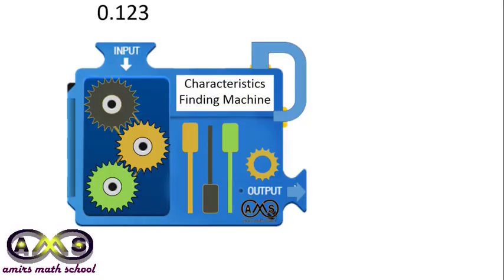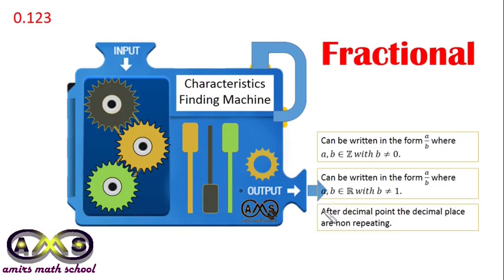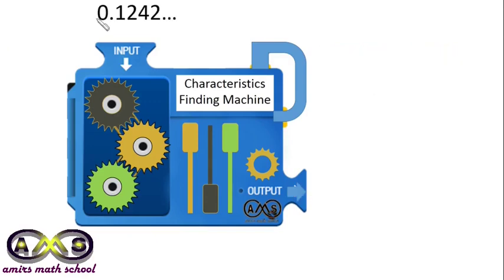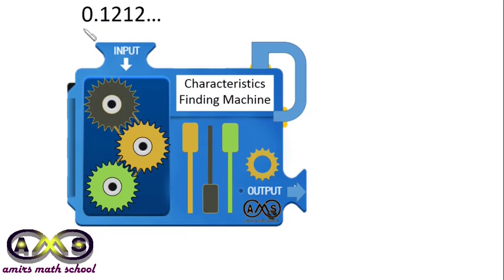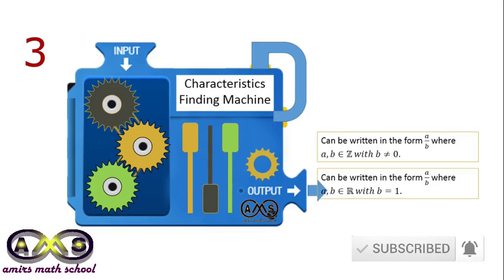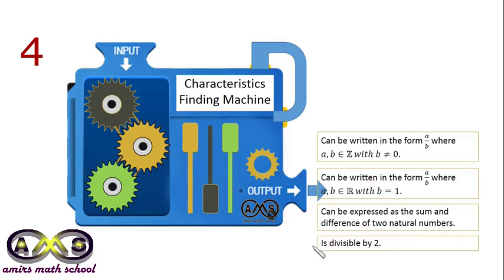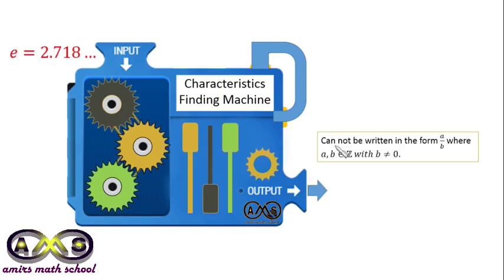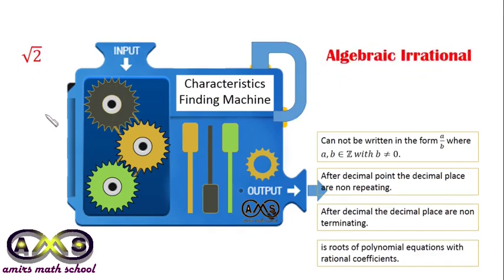Real Numbers Classification||Characteristics||Bastob Songkha||SSC||Bank Job||Admission||HSC||BCS.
Classification of real number with the help of characteristics//Irrational numbers with classification//Definition of Transcendental Number and Algebraic Irrational Numbers// Repeating and Terminating Decimal Fractions// Non-terminating and Non repeating Decimal Fractions//Integer Numbers // Prime Numbers// Rational Number condition//Classification of rational numbers//